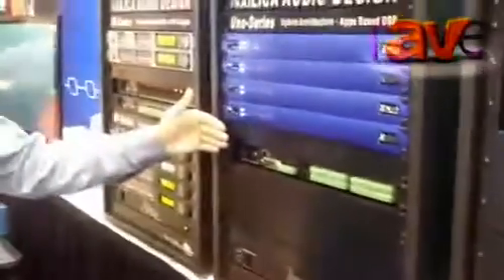Xilica презентация серии Uno (EN)